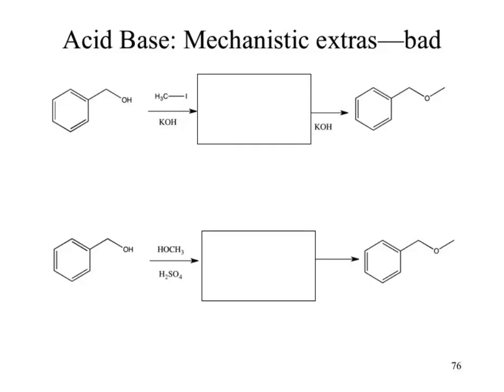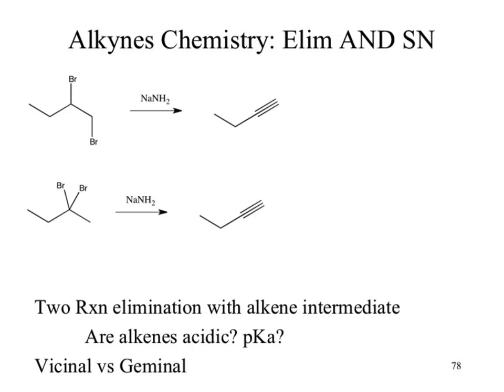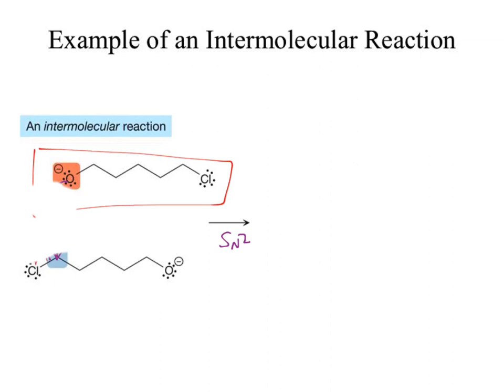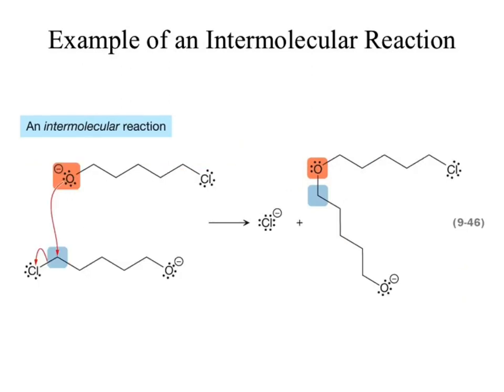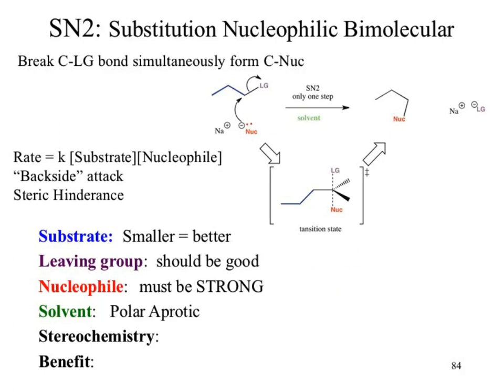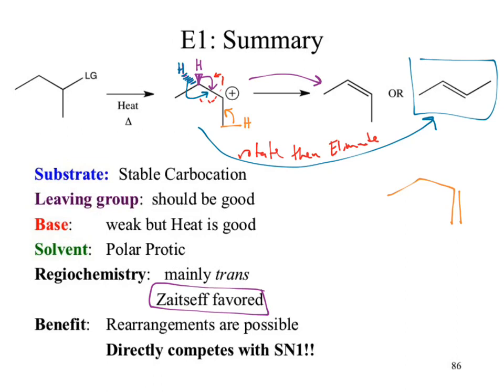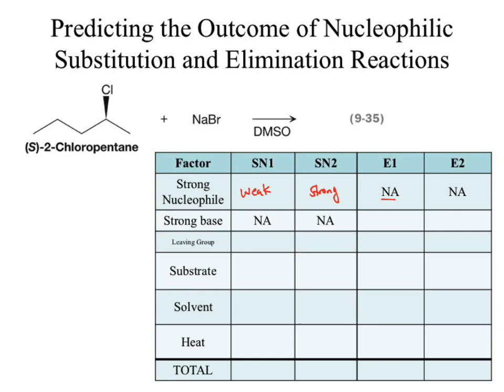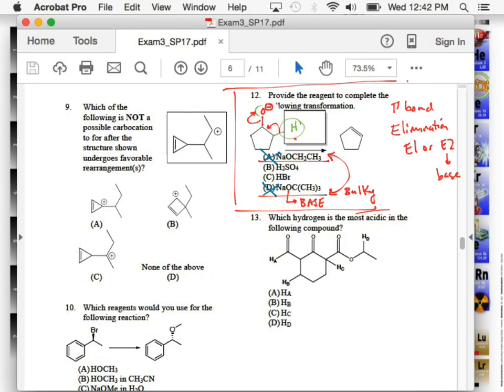CHM235 SP18 wk013b endSNE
the end, this is the end my friend, the end of this unit of material